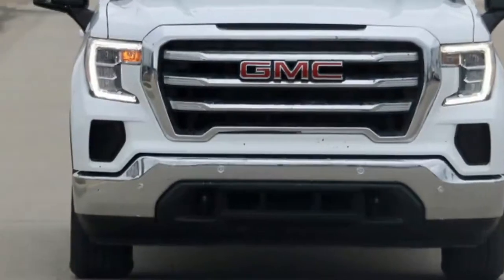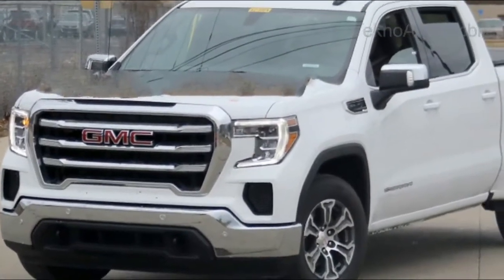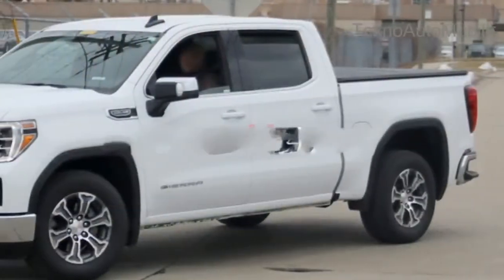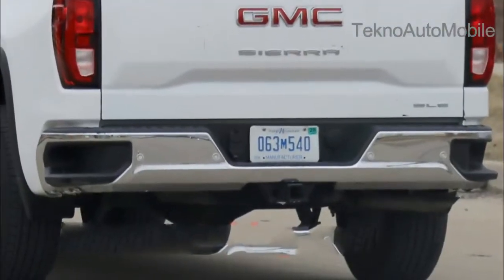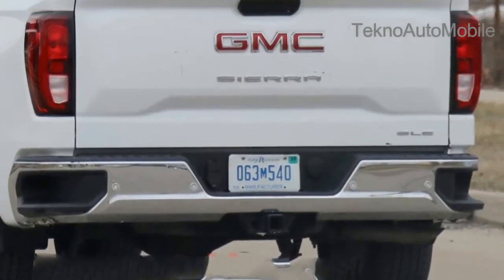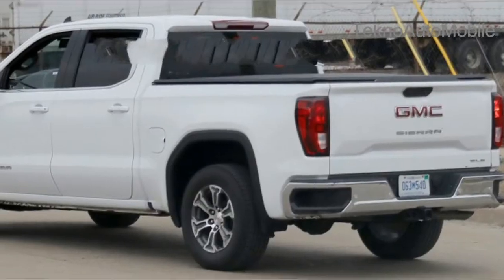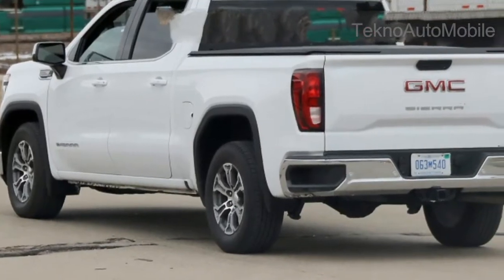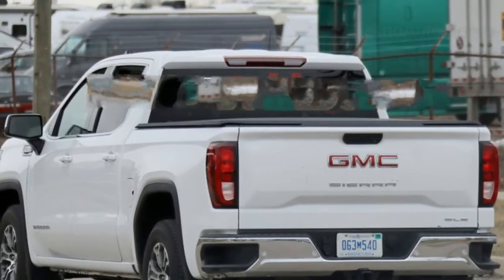WOW!! 2019 GMC Sierra 1500 SLE Spy Shots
2019 GMC Sierra 1500 SLE Spy Shots - The new GMC Sierra 1500 Denali and SLT models recently bowed at a special event in Detroit, and now spy photographers have caught the SLE testing in the same city with no camouflage. The SLE model receives a unique grille, a revised rear bumper, a traditional exhaust setup, and gets rid of the front fog lights.

The specific truck spy picture takers got on camera was fueled by a 5.3-liter V8 motor, which is mated to an eight-speed programmed. There's likewise a 6.2-liter V8 and 3.0-liter Duramax inline-six diesel motor offered on the Sierra 1500, both of which are matched to a 10-speed programmed transmission.

Set to go marked down this fall, hope to see extra Sierra 1500 trim levels to be appeared in the coming months. The new pickup is bigger in almost every route contrasted with the model it replaces, and is up to 360 pounds (163 kilograms) lighter. The Sierra offers the business' first carbon fiber bed, while another earth shattering element is its MultiPro back end. As indicated by GMC, it offers six separate capacities, including second-level stacking, changing into a standing workstation, and less demanding access to the payload box.

By "TeknoAutoMobile"